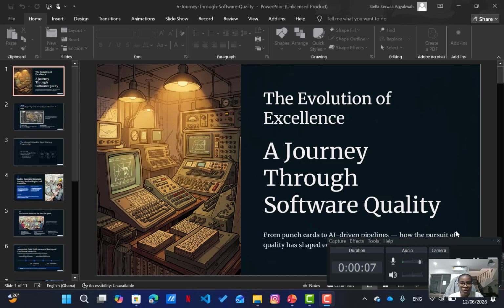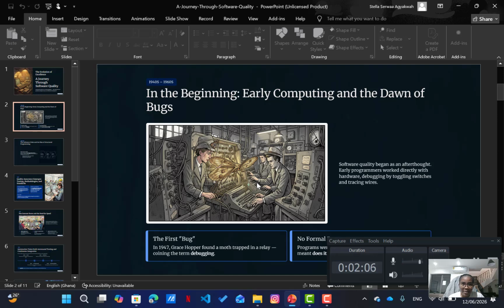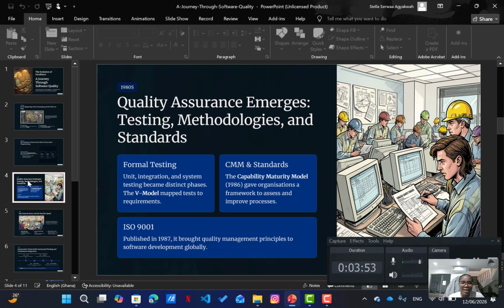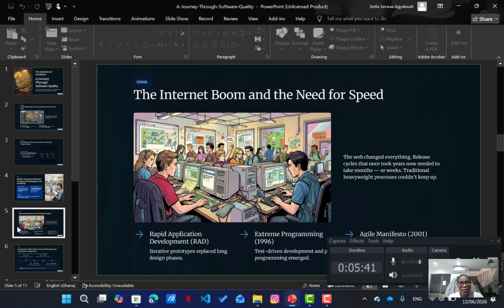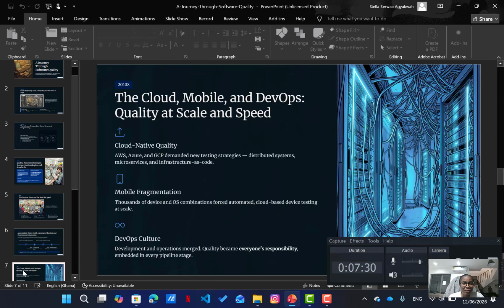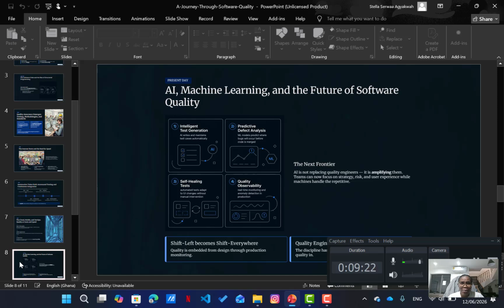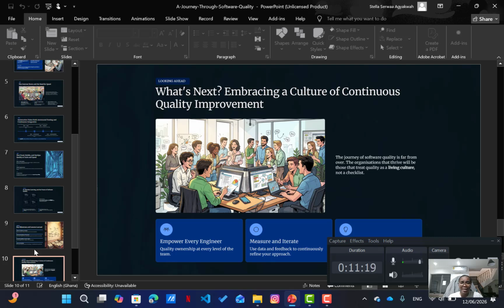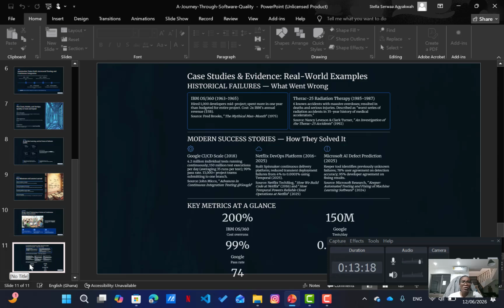HISTORY OF SOFTWARE QUALITY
EDUCATIVE VIDEO FOR TECH PEOPLE